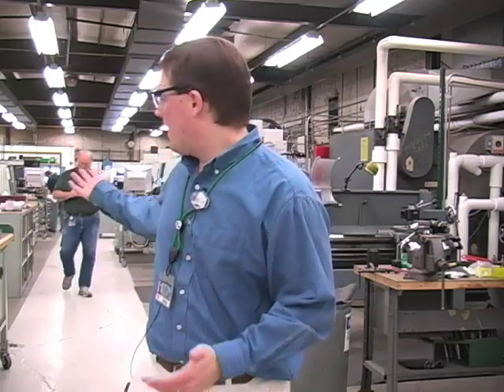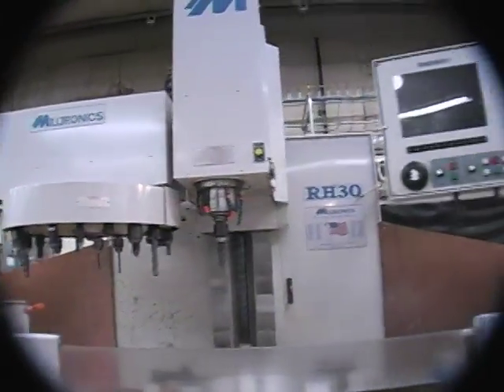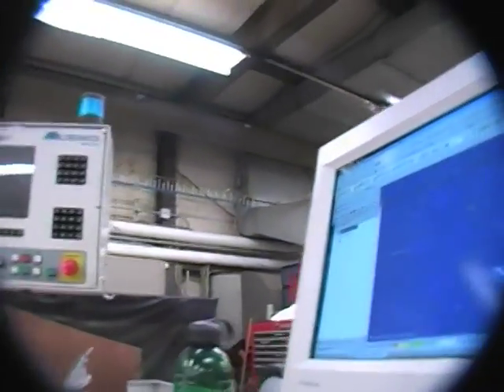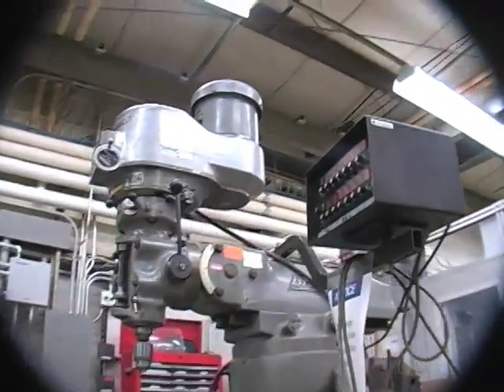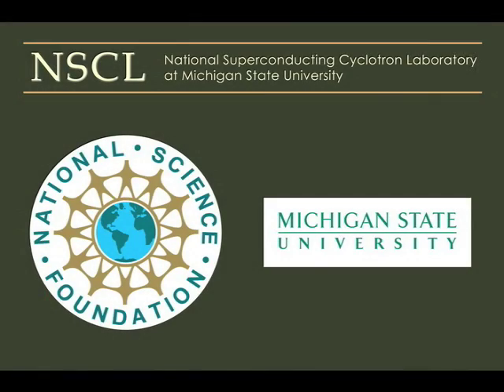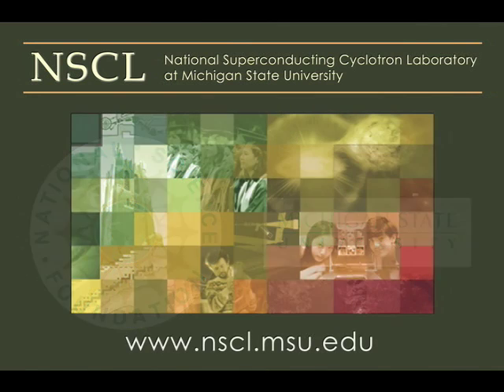An Introduction to the Machine Shop at NSCL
Outreach Coordinator Zach Constan walks us through the basics of the Machine Shop at NSCL.